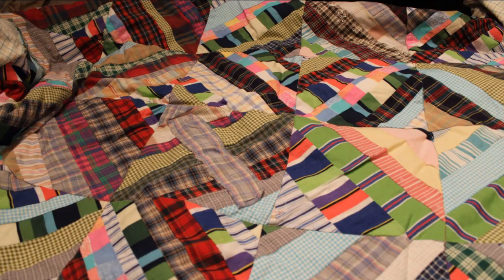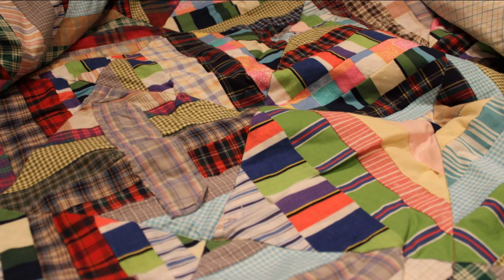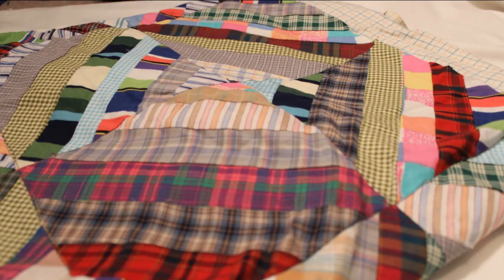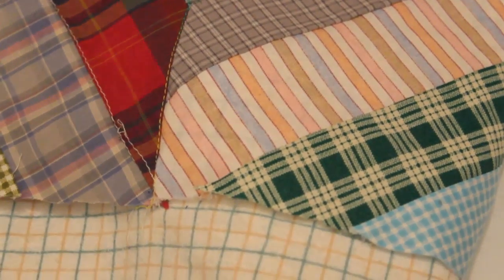My First Quilt Project - Whitney Sews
**WhitneySews.com **

My etsy stores